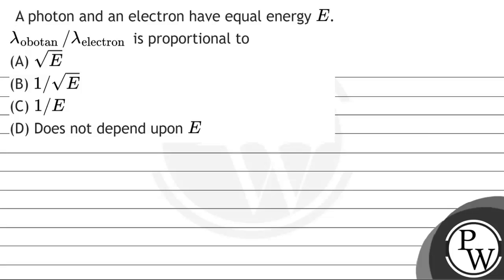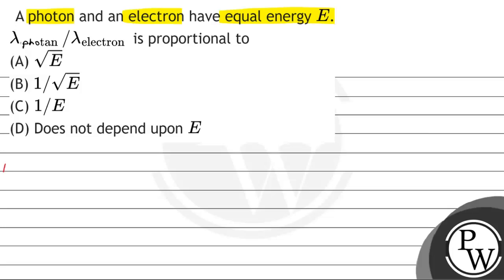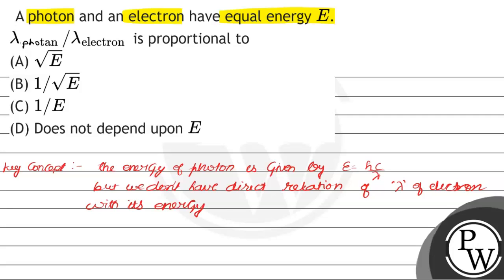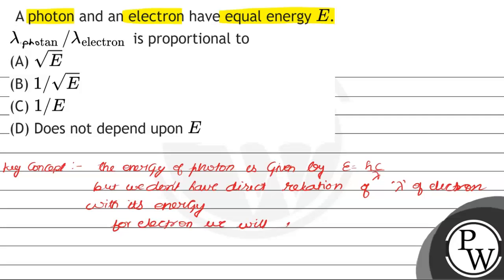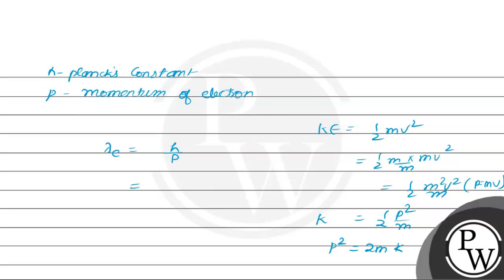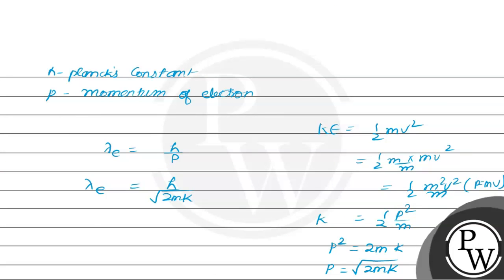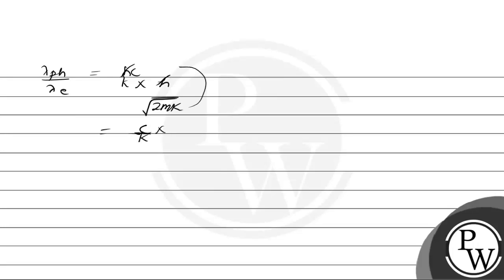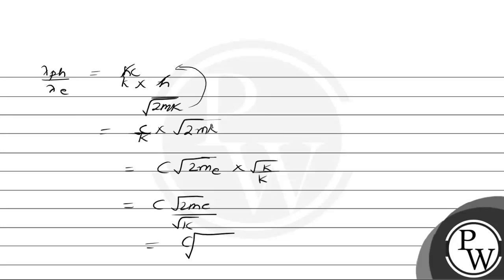A photon and an electron have equal energy \( E \). \( \lambda_{\text {obotan }} / \lambda_{\tex...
A photon and an electron have equal energy \( E \). \( \lambda_{\text {obotan }} / \lambda_{\text {electron }} \) is proportional to
(A) \( \sqrt{E} \)
(B) \( 1 / \sqrt{E} \)
(D) Does not depend upon \( E \)